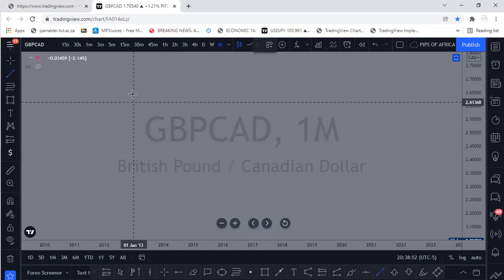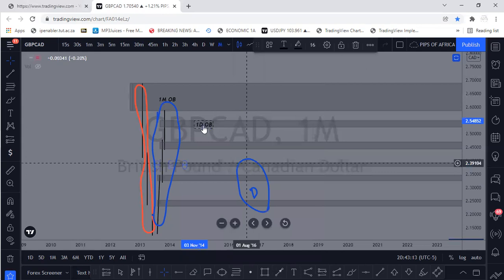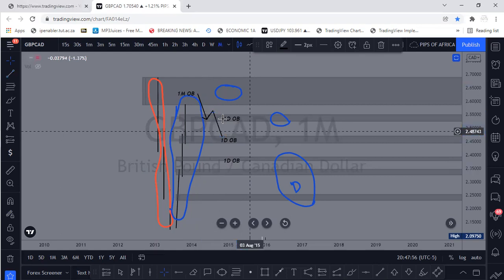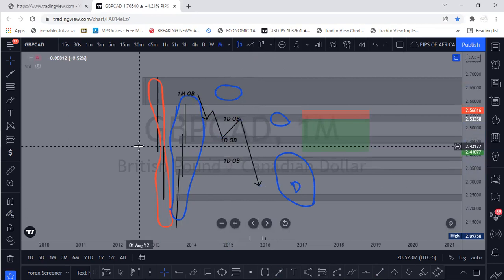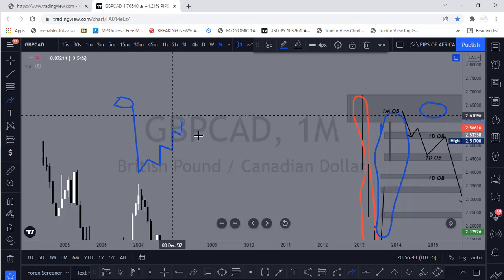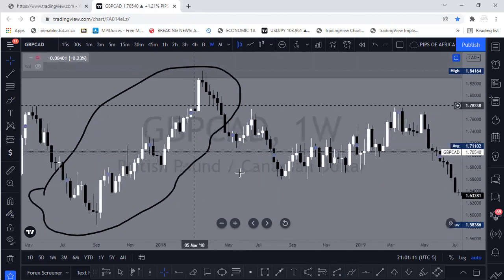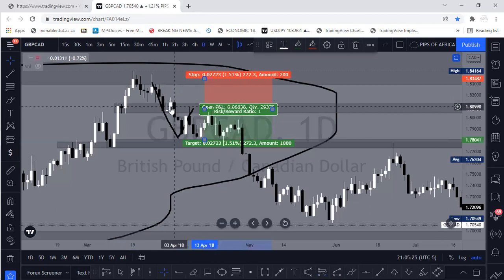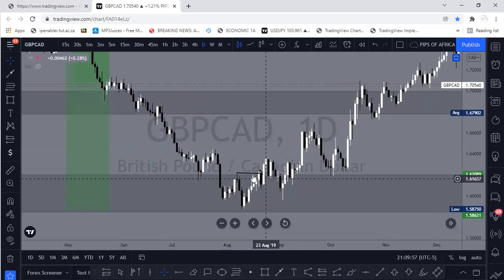HIGHER TF ORDER BLOCK VS LOWER TF ORDER BLOCK😍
talk with me there for questions that you have